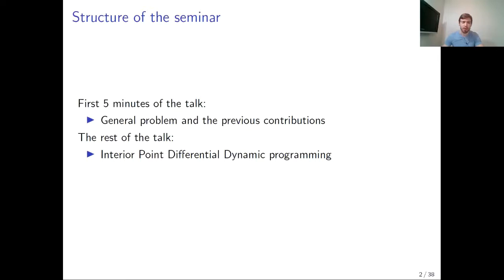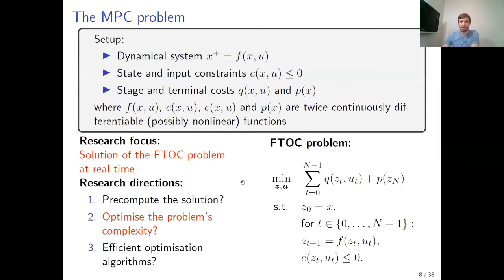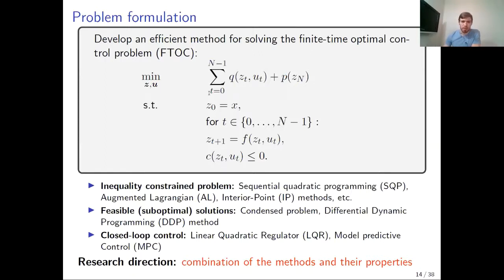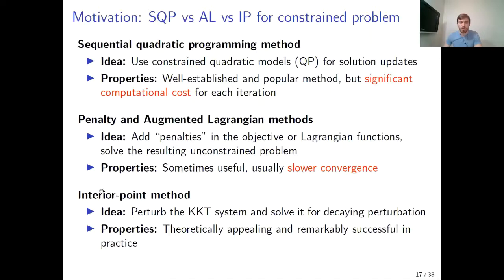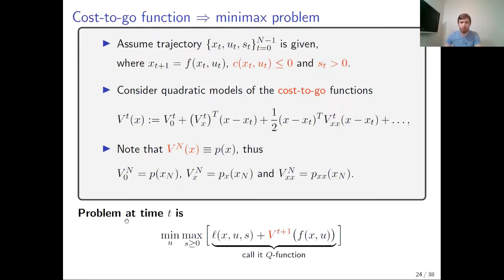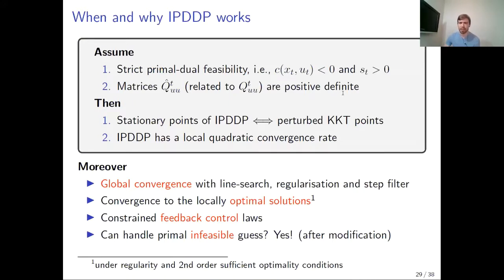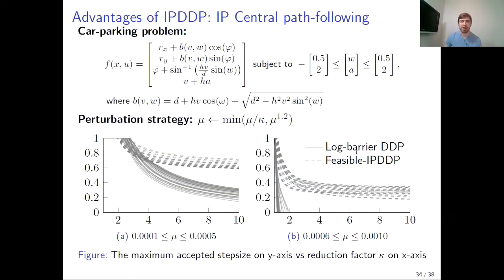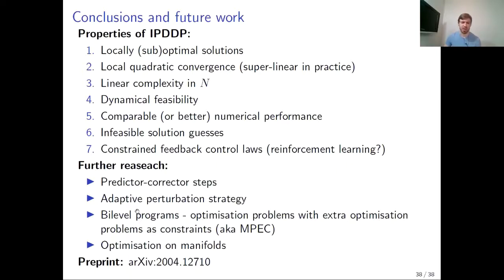Andrei Pavlov, Interior Point Differential Dynamic Programming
A talk in STAEOnline seminar series.